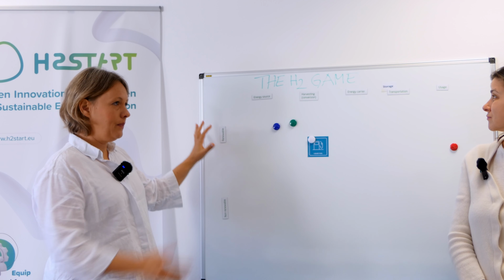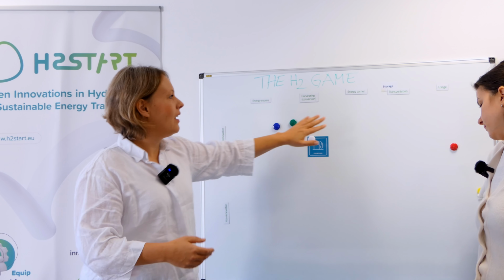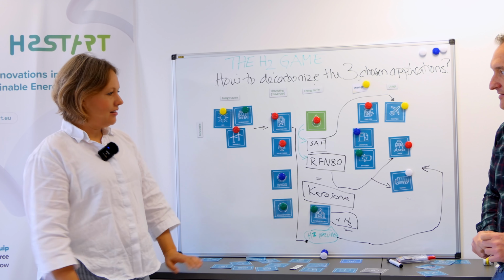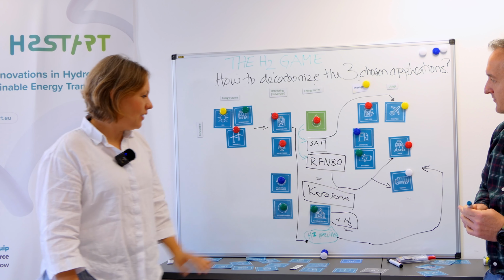The Hydrogen Game – In Action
"The Hydrogen Game – In Action" showcases the practical application of The Hydrogen Game — an interactive educational tool designed to support understanding of the hydrogen value chain and the key factors involved in planning clean hydrogen solutions.

The video demonstrates how, through structured exercises and teamwork, participants build a shared framework for analysis and decision-making. During the session, they:

map the energy chain from source to end use;

develop concepts for specific scenarios (e.g., transport, industry, heating);

assess the actual CO₂ intensity along the chain and discuss the impact of technology and energy source choices.

The Hydrogen Game was invented by Pernille Gøtz from the Technical University of Denmark (DTU) as part of the Green Skills for Hydrogen project, co-funded by the European Union.

The video "The Hydrogen Game – In Action" was produced by the H2START Centre of Excellence in Clean Hydrogen Technologies, in synergy with the projects Green Skills for Hydrogen and European Hydrogen Academy (HyAcademy).

Funding and Support

H2START is funded by the European Union under Horizon Europe (GA 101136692).
Green Skills for Hydrogen is funded by the European Union under the Erasmus+ programme (GA 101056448).
HyAcademy.EU is supported by the Clean Hydrogen Partnership and its members, as well as by UK Research and Innovation (UKRI) and the Swiss Confederation Secretariat for Education, Research and Innovation (SERI) (GA 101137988).